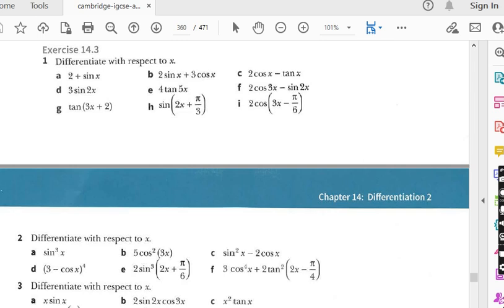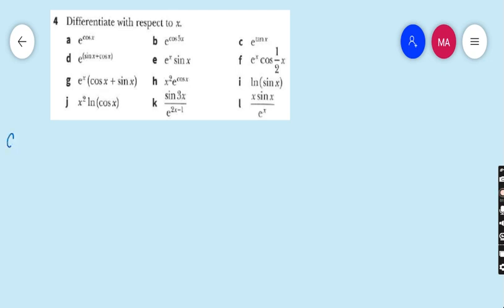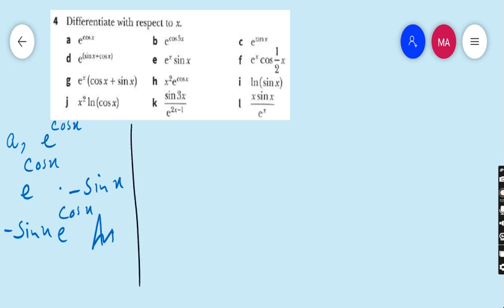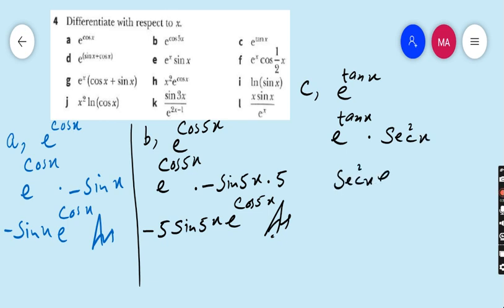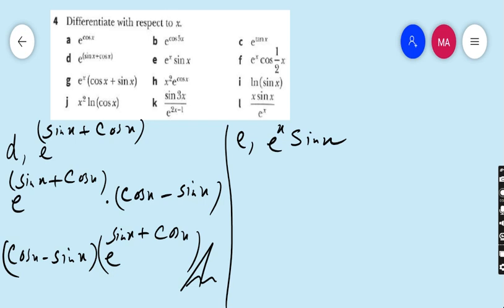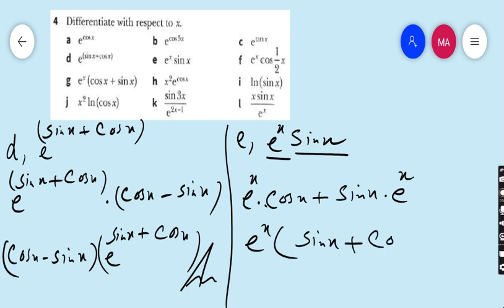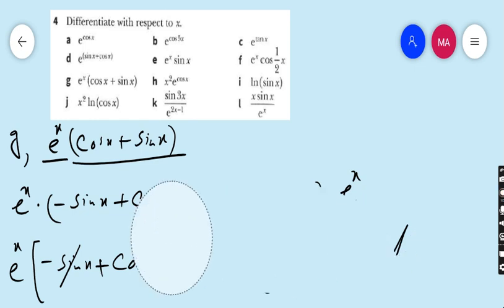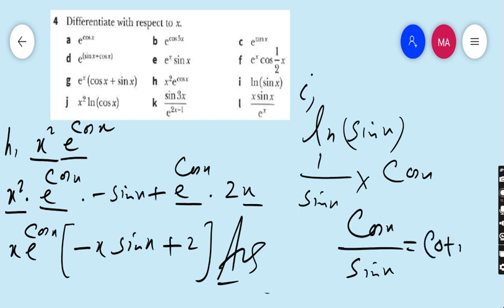Additional Math IGCSE 0606 and O levels 4037 Ch#14 Differentiation 2 Ex# 14.3, Q.4 , Lecture 194.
Hi everyone I m Professor Muhammad Asim, I want to give you sophisticated way of learning additional mathematics for igcse 0606 and O levels course 4037.In this video i started chapter 14 name Differentiation 2 .In ex 14.1, we will learn about derivatives of exponential functions ,in ex 14.2 you will learn about derivatives of natural logarithm ,in ex 14.3 , we will learn to find derivatives of trigonometric functions .We will do each and every question not only for this exercise but also will do each and every question of whole chapter and whole book including revision exercises and past papers as well .Hope you enjoy my lectures.